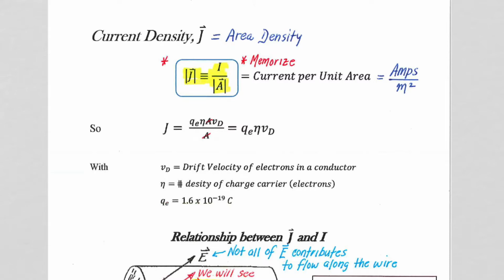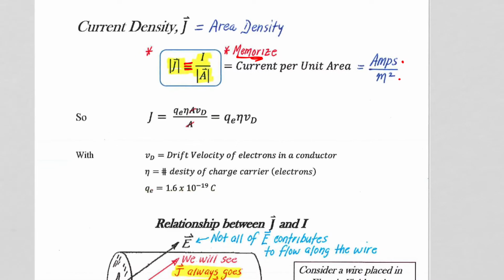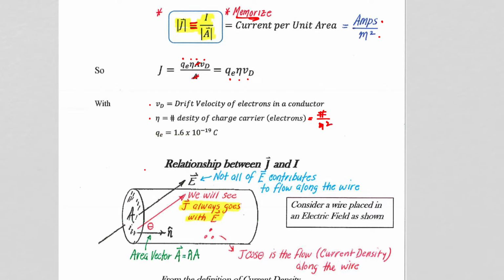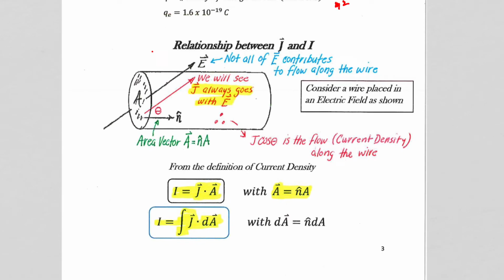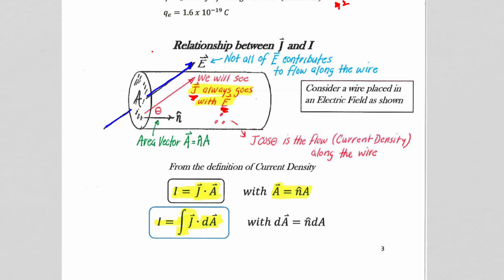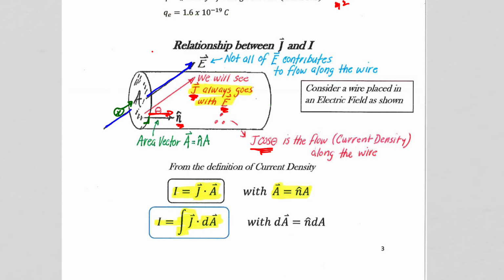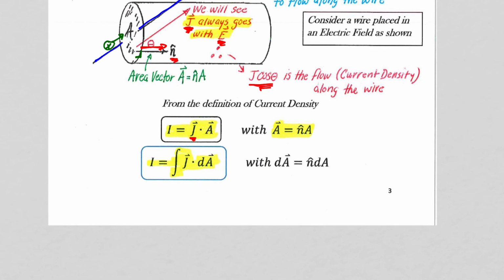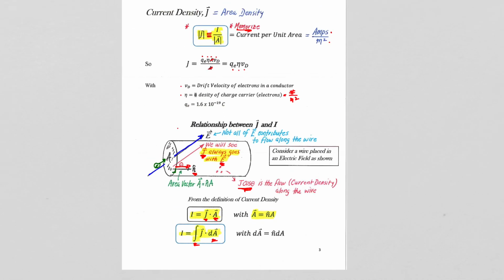Ch28 I and R Guided Notes 3